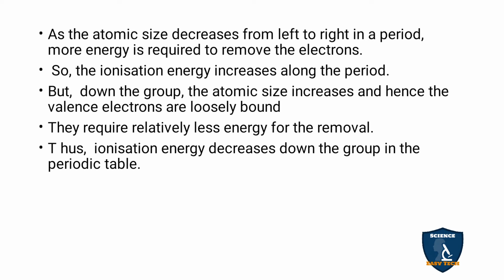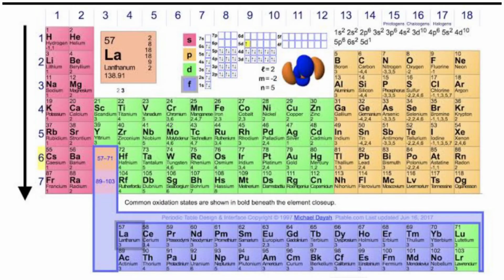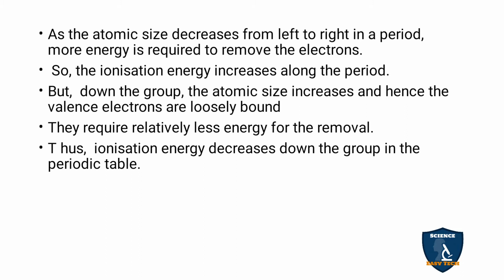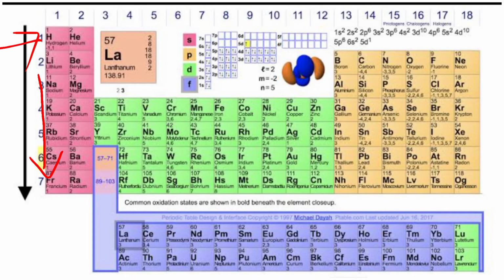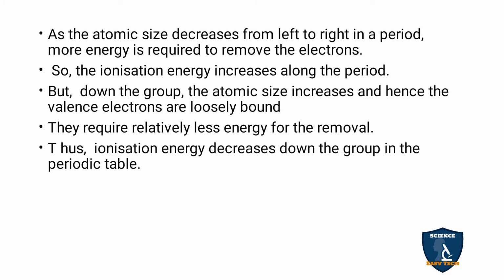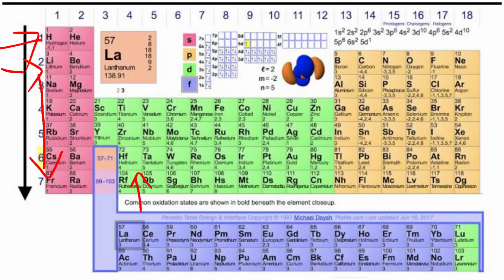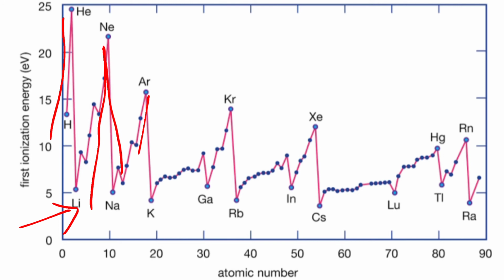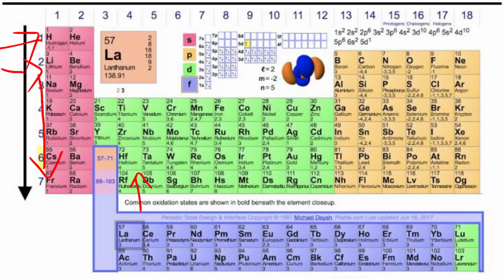Ionisation Energy | Periodic Classification of Elements I Chemistry I Class 10 | TNSCERT / CBSE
PERIODIC  TRENDS  IN PROPERTIES | Periodic Classification of Elements | 10 Class | Science - Chemistry
 Subject: Science - Chemistry
Class: 10
Unit: 8
Chapter 8: Periodic Classification of Elements
Syllabus: CBSE / TNSCERT
Topic: PERIODIC  TRENDS  IN PROPERTIES
Ionisation Energy
Ionic Radii
Atomic Radius